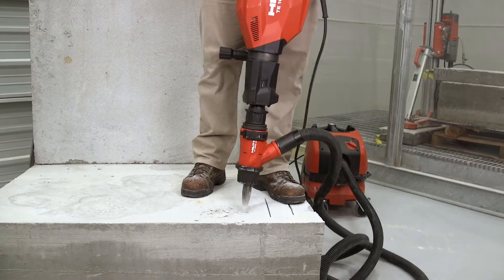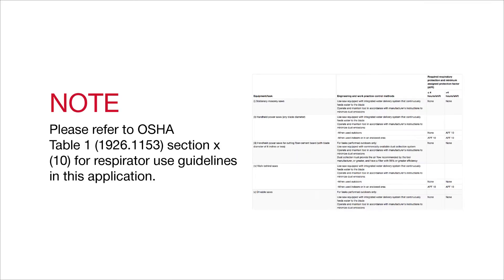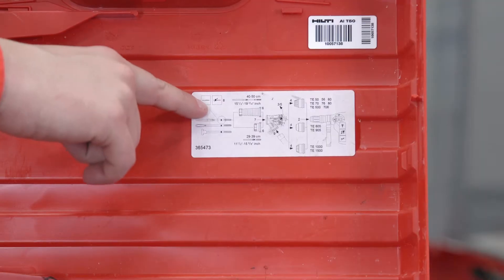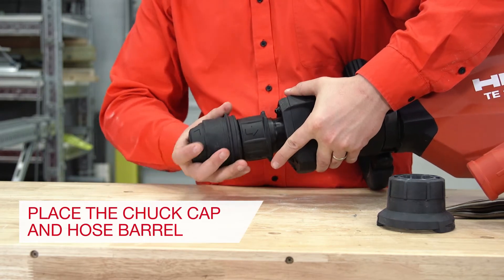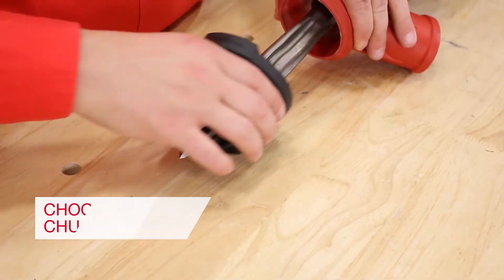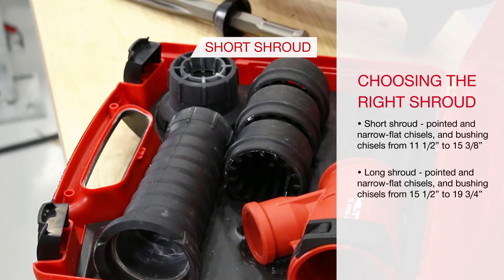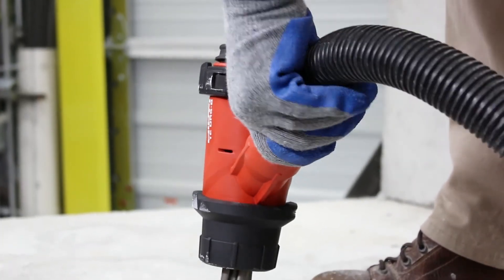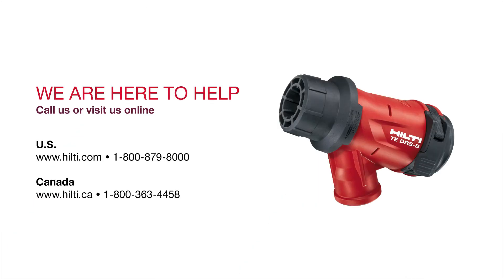Hilti Malaysia - How to Use TE DRS-B Dust Removal System with Hilti Breakers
Dust is hazardous to health and can have a productivity impact to your job completion if you constantly need to clean up the workspace after hacking. The lifespan of your breakers might get affected if dust is clogged in the motor. Here's how you can integrate TE DRS-B Dust Removal System with Hilti Breakers from TE 700-AVR to TE 2000-AVR.